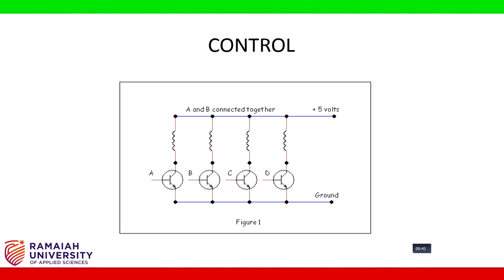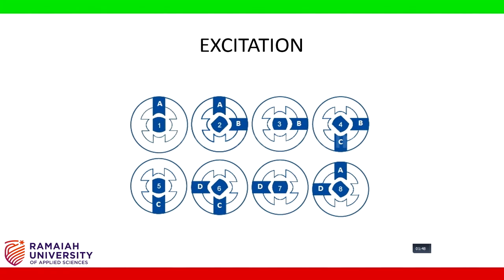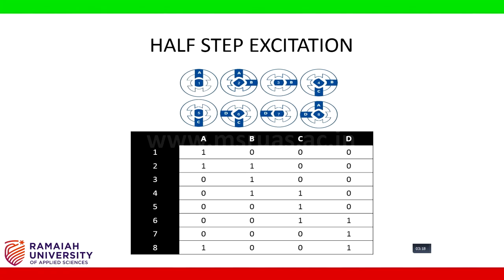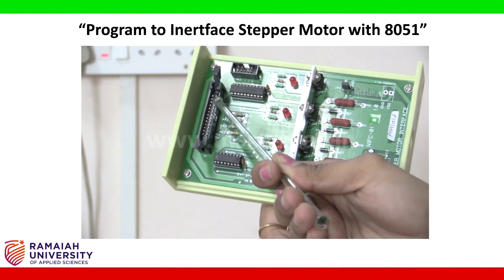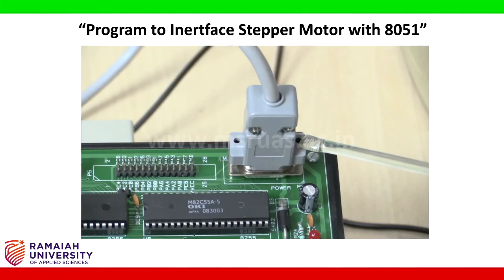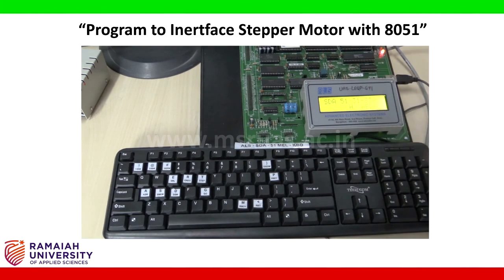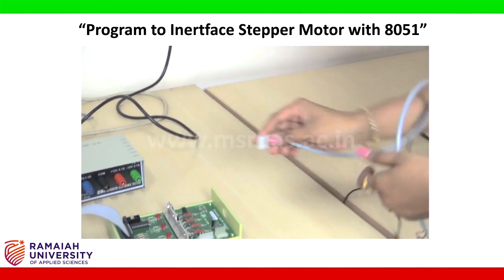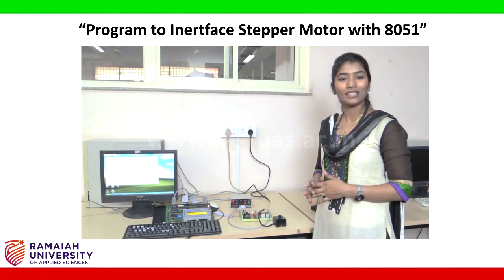Program To Interface Stepper Motor With 8051 {L}